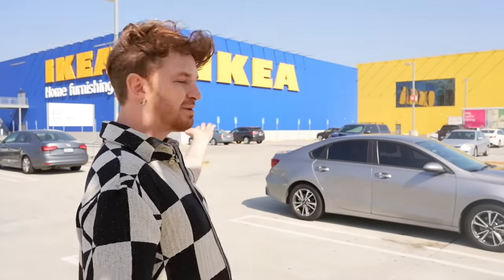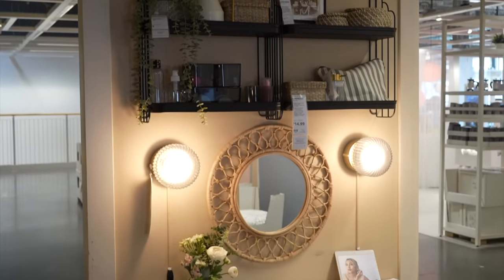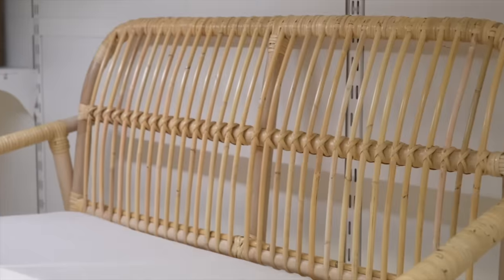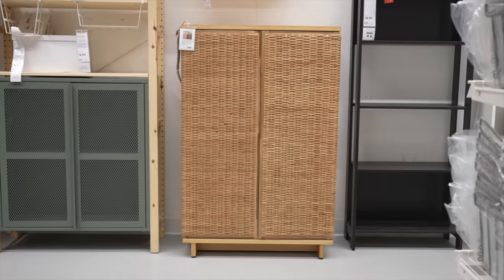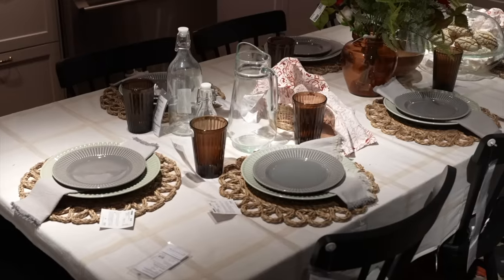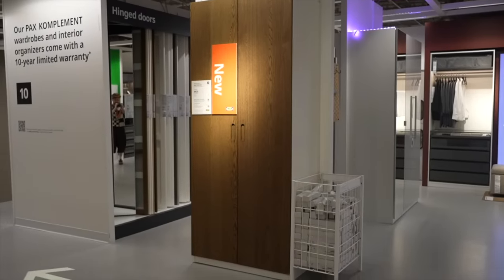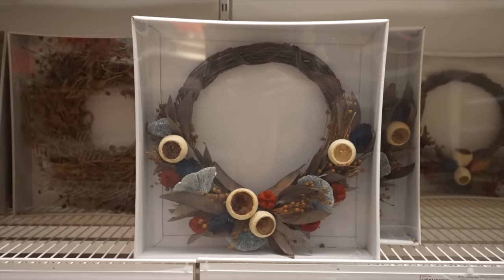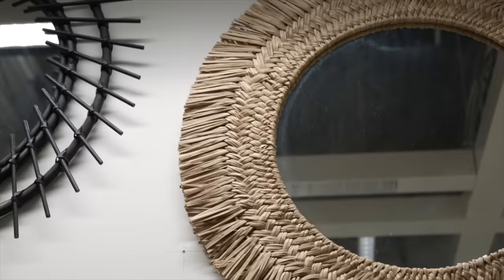IKEA SHOP WITH ME FALL 2024 // What's New At Ikea For Fall 🍂 🎃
Today I am bringing you along with me to shop and browse the new Fall 2024 collection at Ikea! From furniture to decor, seasonal accents and organization, I'm sharing all my favorites for the season :)